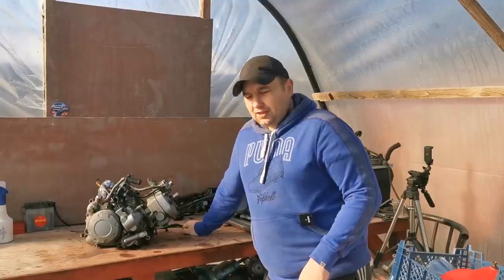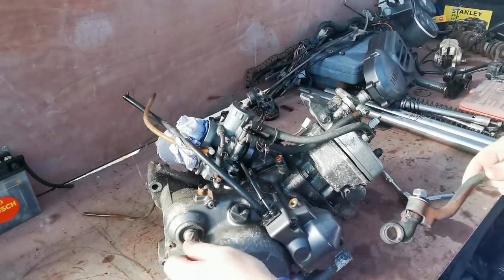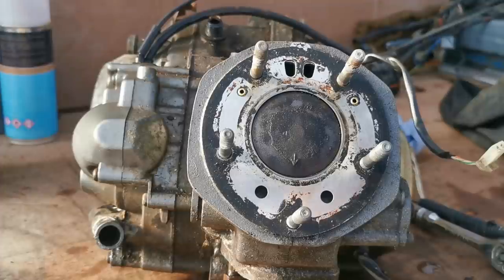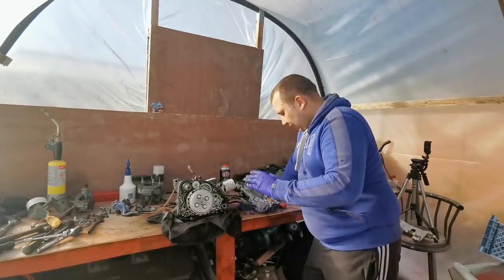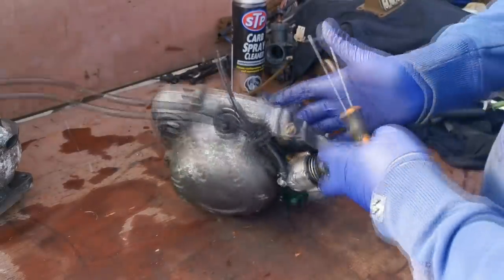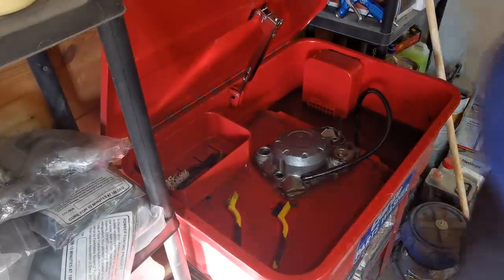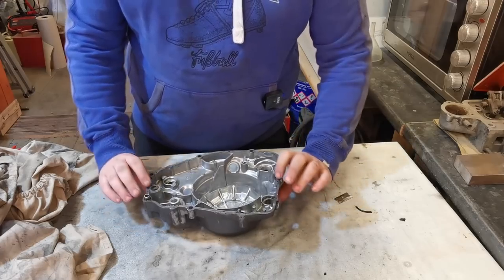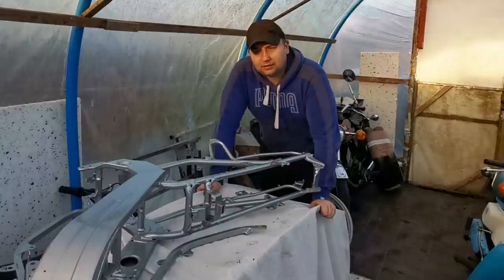Yamaha TZR 125 2RH Engine Strip Down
Lets take a look in this Yamaha tzr 125  2rh engine to see how it looks inside.

Tools..